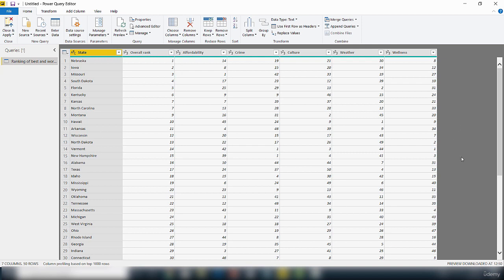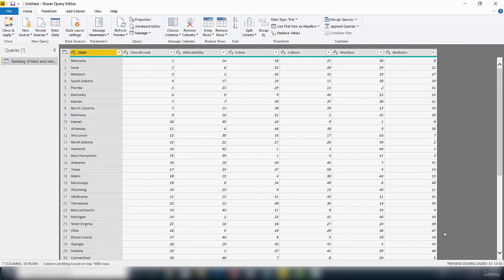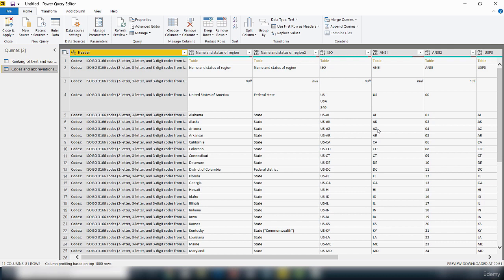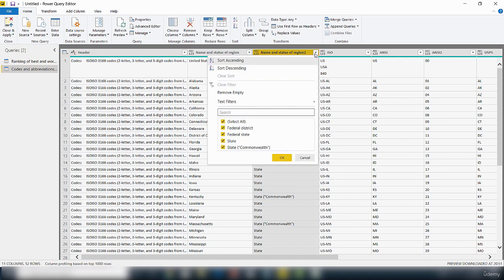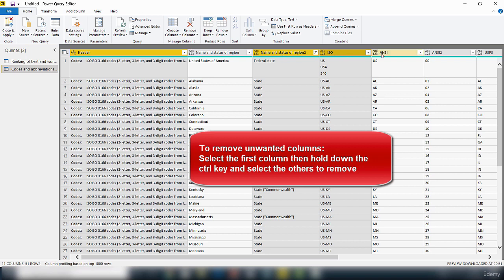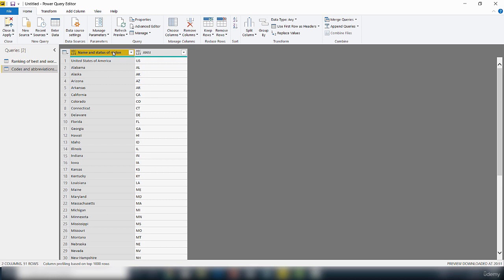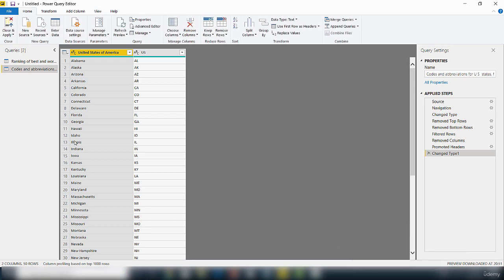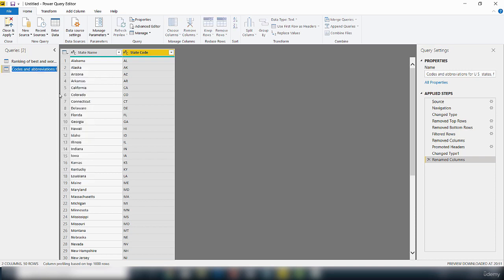𝑪𝒍𝒆𝒂𝒏𝒊𝒏𝒈 𝒂𝒏𝒅 𝒕𝒓𝒂𝒏𝒔𝒇𝒐𝒓𝒎𝒊𝒏𝒈 𝒅𝒂𝒕𝒂 - 𝑷𝒂𝒓𝒕 ✌️|𝑷𝒐𝒘𝒆𝒓 𝑩𝑰 𝒅𝒂𝒕𝒂 𝒑𝒓𝒆𝒑 𝒕𝒖𝒕𝒐𝒓𝒊𝒂𝒍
Sure, here are some suggestions for video titles, descriptions, tags, and SEO keywords for a YouTube video on cleaning and transforming data in Power BI, Part 2:

**Video Title:**

* Cleaning and Transforming Data in Power BI, Part 2
* Data Cleaning and Transformation in Power BI
* Advanced Data Cleaning and Transformation in Power BI

**Video Description:**

* In this video, we will continue our discussion on cleaning and transforming data in Power BI. We will cover more advanced topics, such as:
    * Removing duplicates
    * Handling missing values
    * Formatting data
    * Merging data
    * Splitting data
    * Pivoting data
* By the end of this video, you will have a strong understanding of how to clean and transform data in Power BI to prepare it for analysis and visualization.

* data cleaning
* data transformation
* power bi
* data analysis
* data visualization
* business intelligence

* data cleaning
* data transformation
* power bi
* data cleaning tutorial
* data transformation tutorial
* power bi tutorial
* data cleaning examples
* data transformation examples
* power bi examples
* data cleaning tools
* data transformation tools
* power bi tools
* data cleaning importance
* data transformation importance
* power bi importance
* data cleaning benefits
* data transformation benefits
* power bi benefits
* data cleaning process
* data transformation process
* power bi process
* data cleaning best practices
* data transformation best practices

I hope these suggestions help you create a great video on cleaning and transforming data in Power BI!

How to Clean and Transform Data in Power BI - Part 2
A Beginner's Guide to Cleaning and Transforming Data in Power BI
The Ultimate Guide to Cleaning and Transforming Data in Power BI
5 Easy Steps to Cleaning and Transforming Data in Power BI
Cleaning and Transforming Data in Power BI in 30 Seconds or Less
Cleaning data in Power BI
Transforming data in Power BI
Data cleaning in Power BI
Data transformation in Power BI
Power BI data cleaning tutorial
Power BI data transformation tutorial
Power BI data prep tutorial
Power BI data wrangling tutorial